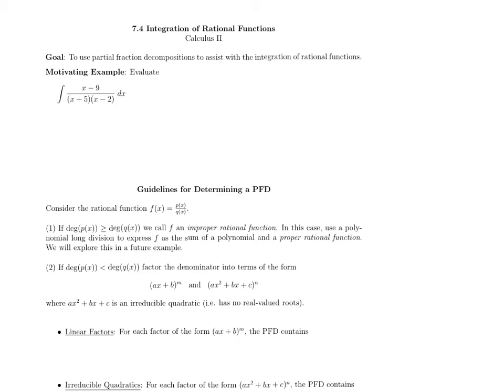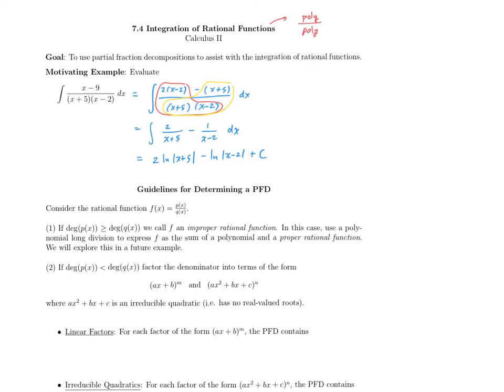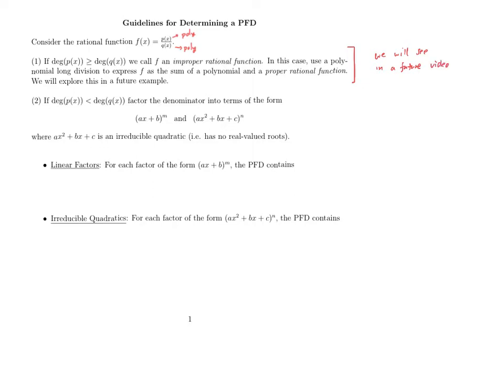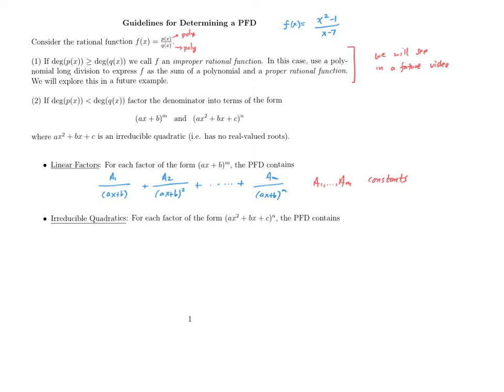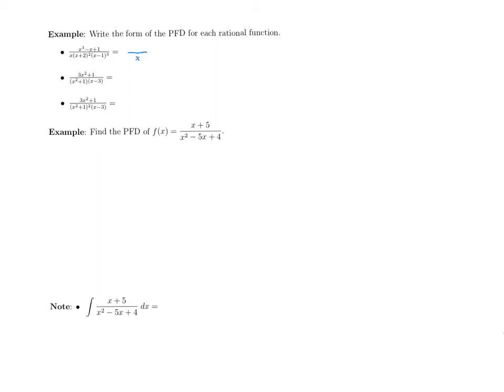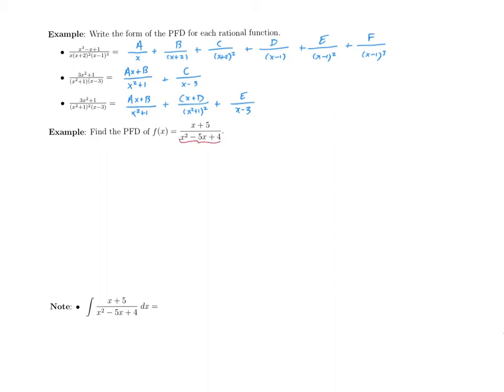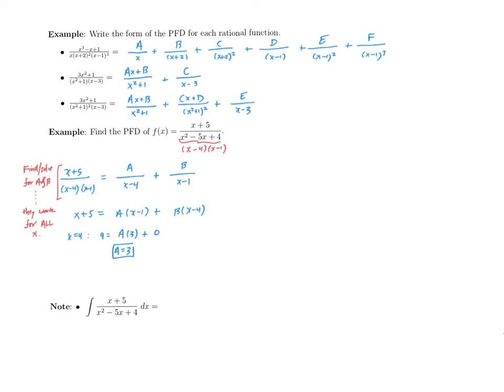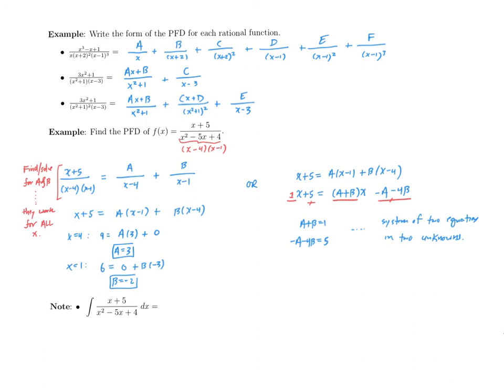7 4 Rational Functions and PFDs Part 1